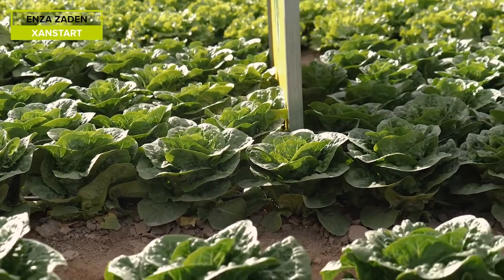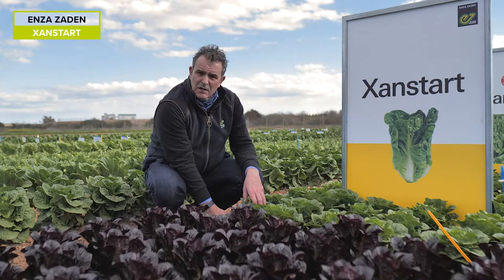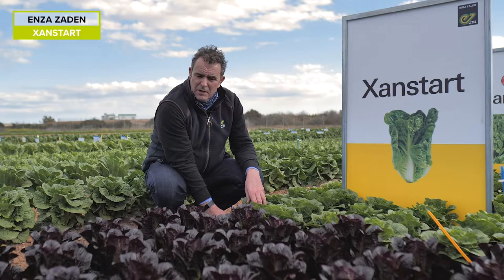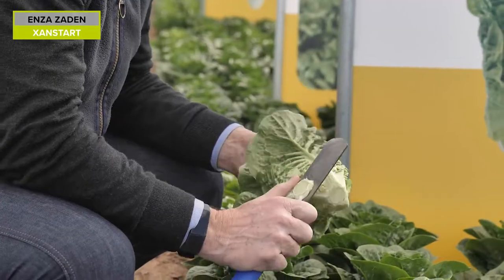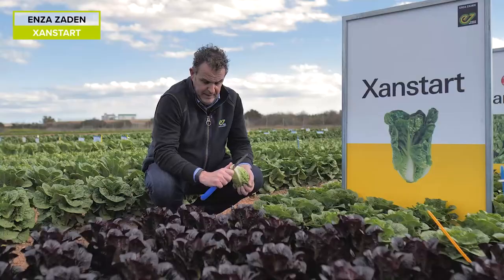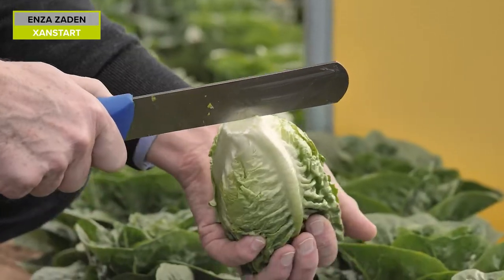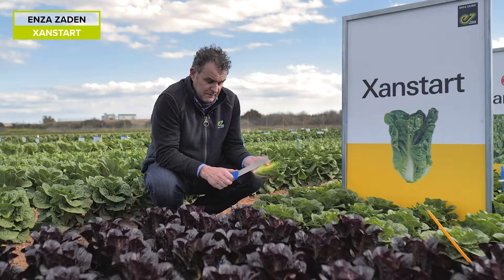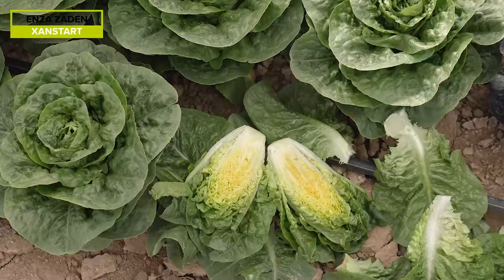XANSTART, Mini Romaine / Mini Cos lettuce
Xanstart, Mini Romaine / Mini Cos lettuce by Enza Zaden